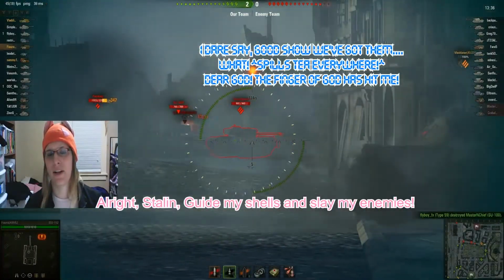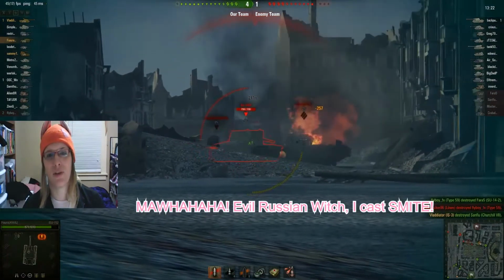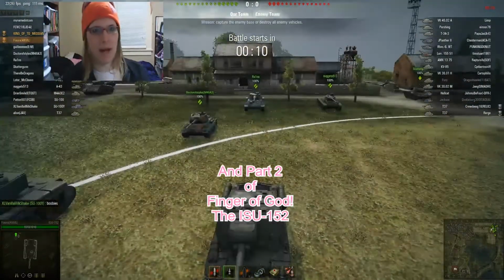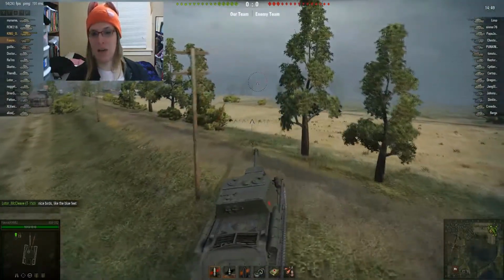Fiaura The Tank Girl: ISU-152 - The Finger of God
So I had my ISU-152 a bit ago and realize it would make some excellent videos!  It's so much fun it should be criminal!  Please do enjoy!

If you want to be feautred on Fiaura The Tank Girl, please send your replays to:

If you want to support Fiaura The Tank Girl, here is the patronage website and page you need to head to or click on an ad on this video's page!: